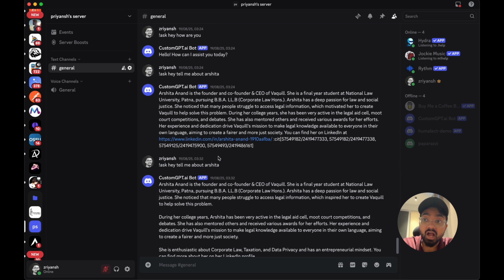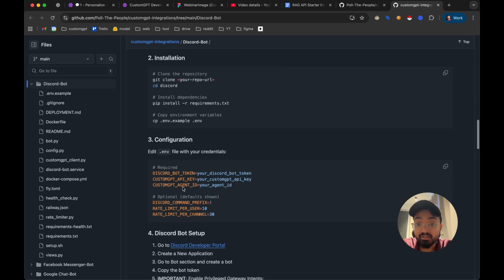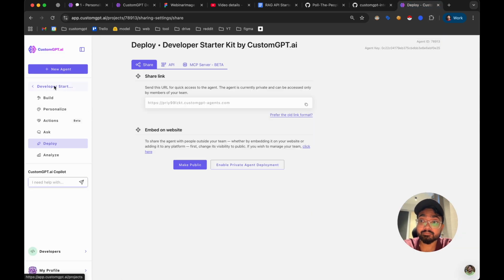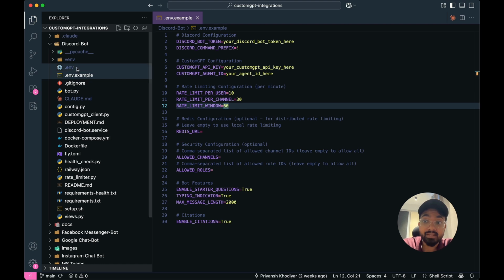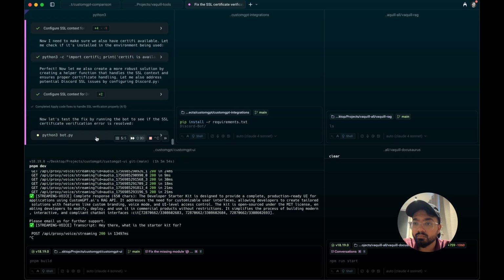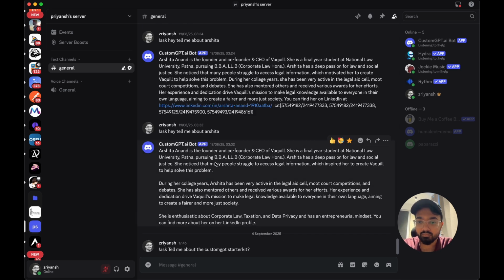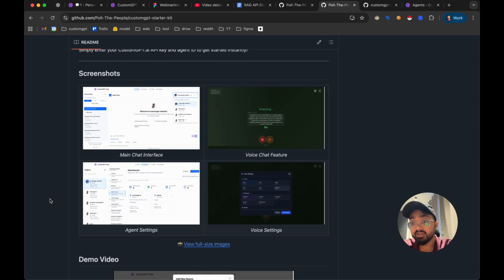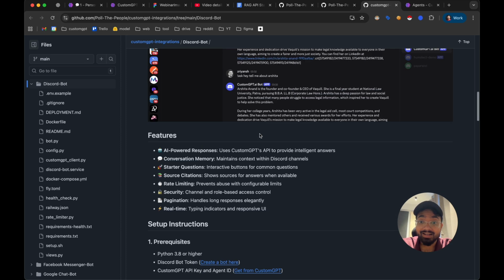Discord AI BOT using CustomGPT.ai RAG API | Open Source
hey folks,

We built this because we needed it. We're sharing it because you need it too.
🔗 Demo: starterkit.customgpt.ai

Today, we're launching the CustomGPT.ai Developer StarterKit – stop building RAG implementations from scratch and ship in minutes, not months.

Get a fully-functional RAG application you can customize however you want, powered by CustomGPT.ai's enterprise backend—plus pre-built bots for
Slack, WhatsApp, Discord, and 6 other platforms.
✅ Full API coverage - Our every endpoint wrapped and ready.
✅ Voice mode - 6 voices with OpenAI Whisper integration
✅ 3 deployment modes - Widget and floating bot, iframe, or standalone on your website.
✅ Production-ready - TypeScript, Next.js 14, proper SSE streaming.
✅ One Click Deployment on Vercel (no backend needed)
✅ Open sourced - MIT license, no strings attached.

The problem we solved: Our REST API is excellent, but our developers want:
1. Full-control over every detail of the UI
2. Voice interactions
3. Custom business logic
4. Deployment flexibility

What's included:
1. Complete chat interface with citations
2. Proxy architecture (API keys stay server-side)
3. PWA support with offline capability
4. 9 social bots, including Slack, WhatsApp, Discord, Telegram+
5. Deploy to Vercel/Railway/Docker/even Google Apps Script
6. Dark mode + full mobile responsiveness.

No vendor lock-in. No telemetry. No "premium" features.